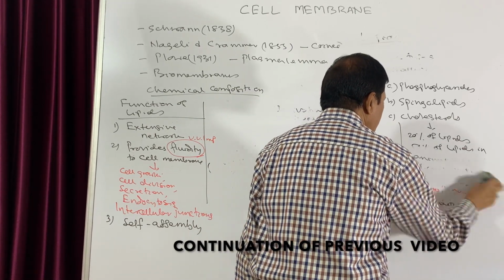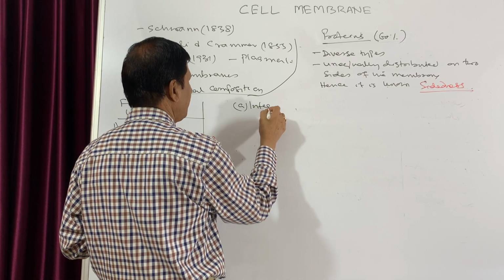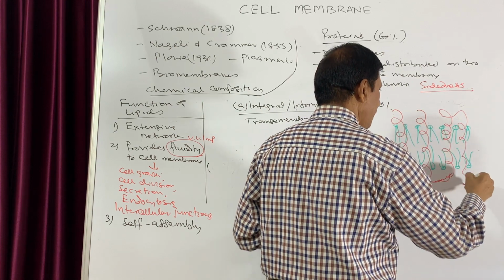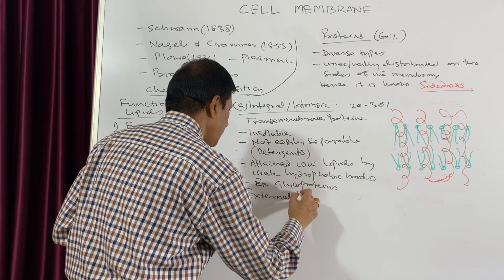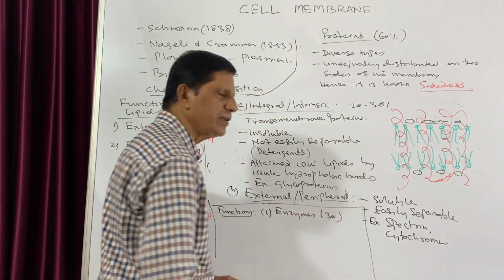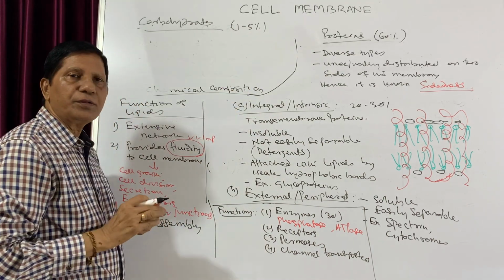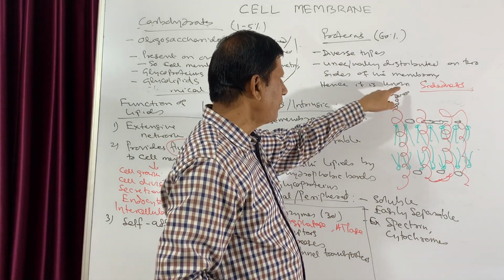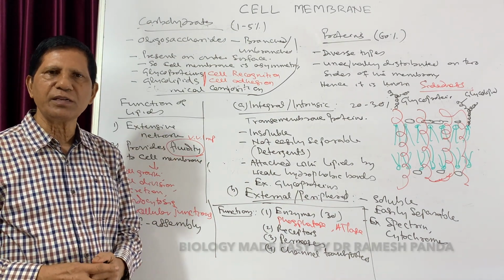CELL MEMBRANE COMPOSITION-2 | Cell:The unit of life| NEET|CLASS-11 | Dr Ramesh Panda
This video is the second part of cell membrane composition in continuation of the previous video.